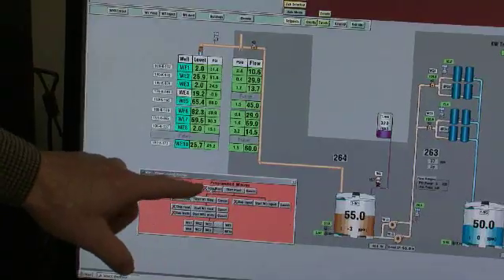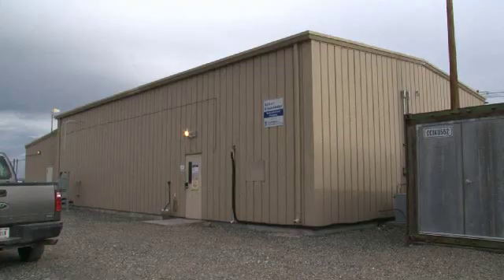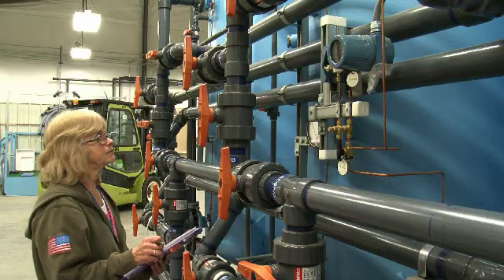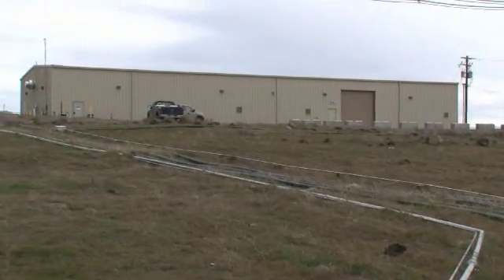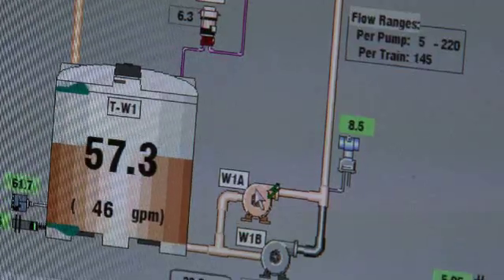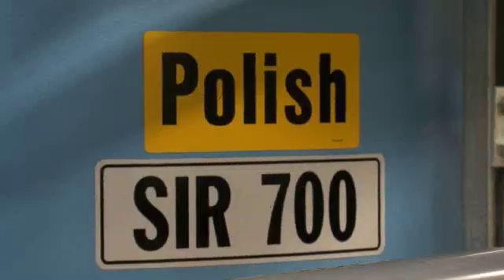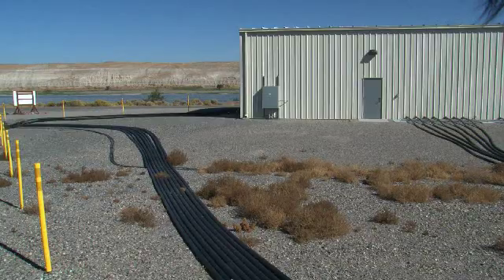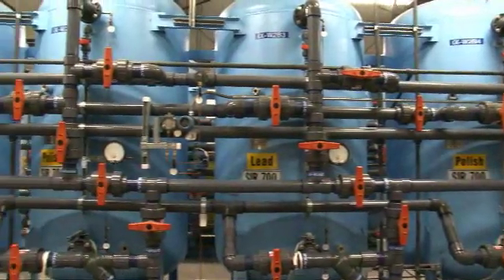Groundwater Treatment's One-Switch Wonder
Hanford Site engineers and operators found a way to start and stop groundwater treatment along the Columbia River with literally the push of a button. This one-switch-solution monitors the various parameters and flows of wells that support groundwater treatment systems to enhance operations while delivering cost savings and time efficiency.